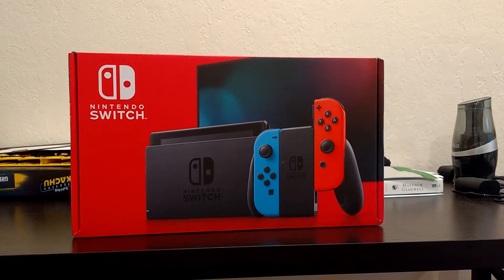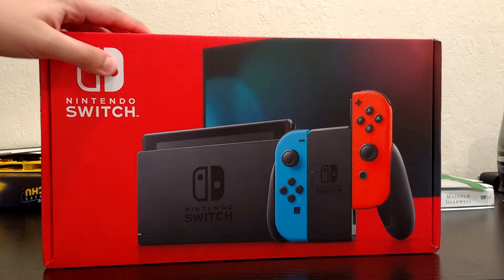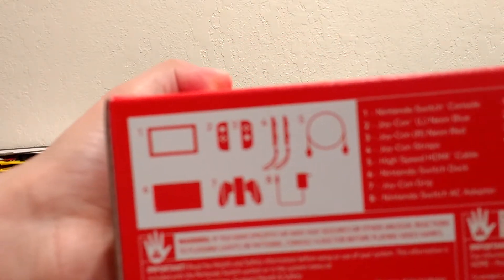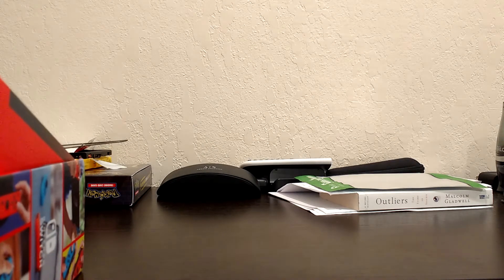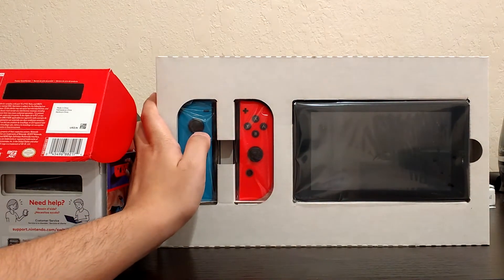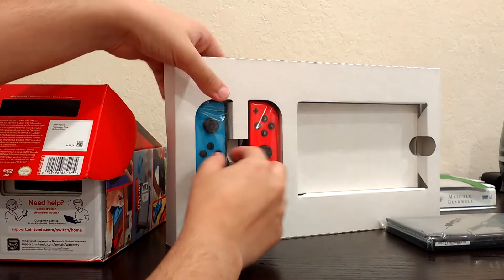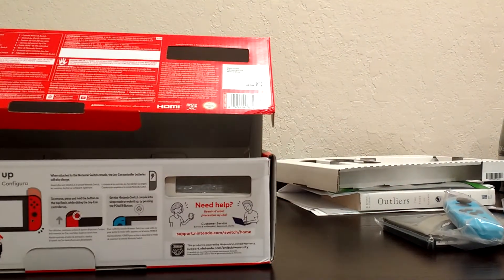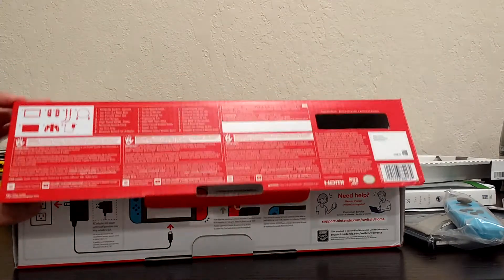"New" Nintendo Switch (Revision) Unboxing/Overview!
Hi! I hope that you had enjoyed the video!